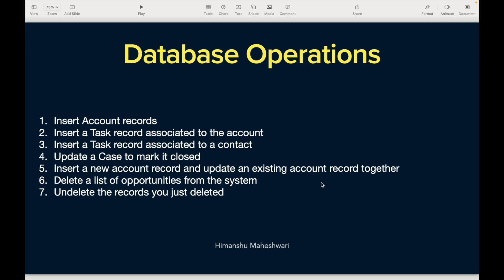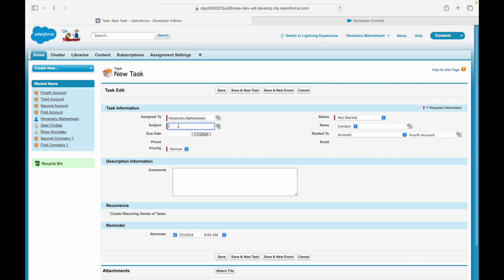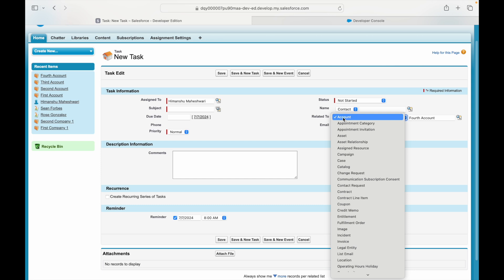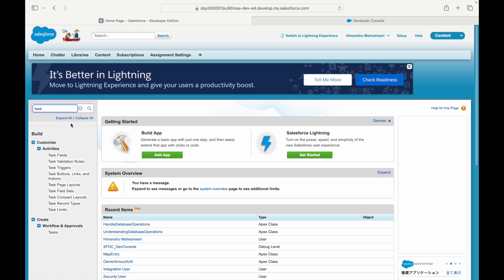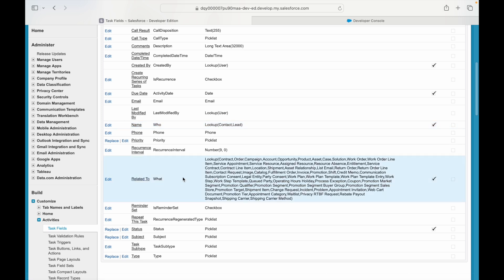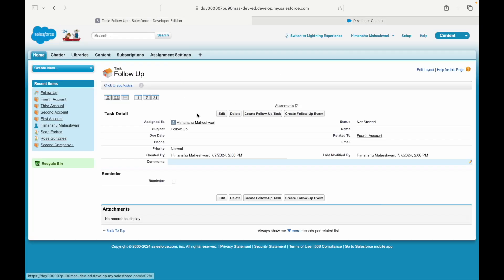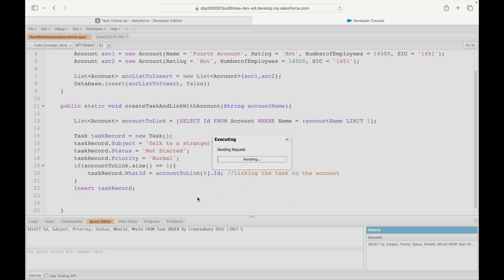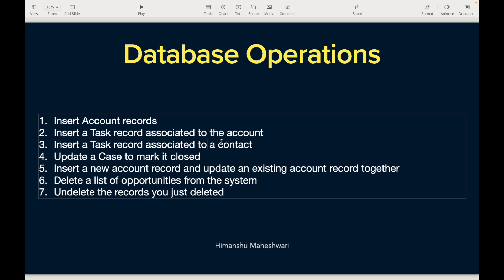Link Task records with Accounts using WhatId | Chapter 54 | Salesforce Developer Masterclass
Learn how to create tasks in Salesforce using Apex! In this video, we delve into the process of associating a Task with an AccountId through the WhatId field. WhatId is crucial for linking tasks to non-human records like accounts and opportunities, while WhoId connects tasks to people such as contacts and leads. Understanding these distinctions is vital for effective data management in Salesforce. We’ll walk through the code step-by-step, explaining how to ensure your tasks are properly associated with the right records. This tutorial is perfect for Salesforce admins and developers looking to enhance their task management and automation skills.